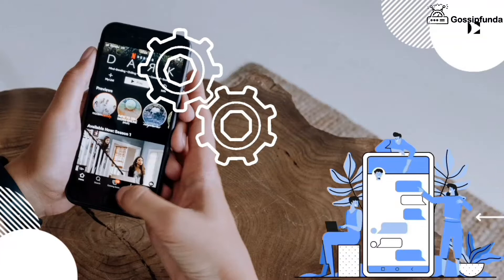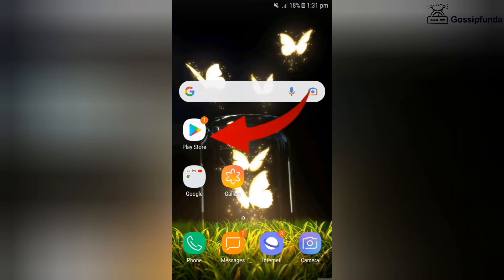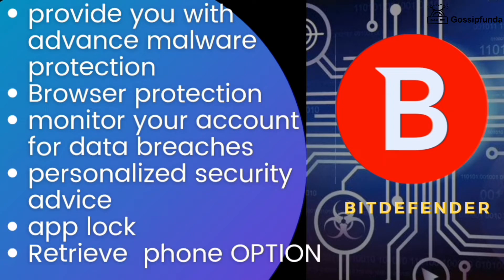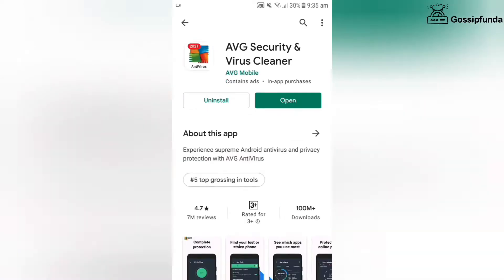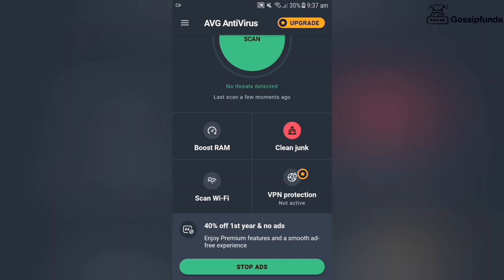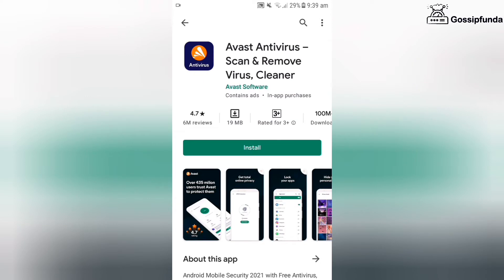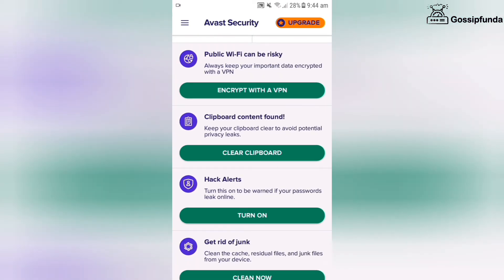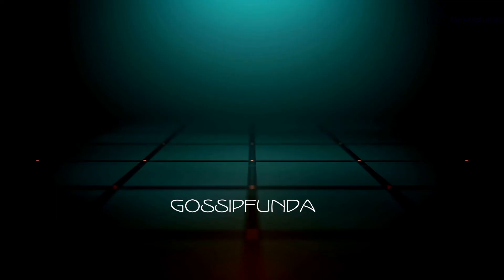Best free antivirus for android 2022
Know how you can make your smartphone secure with free antivirus in a few steps With Gossip funda...
Timeline of best free antivirus for android mobile 2022
0:04 - Intro
0:23- No-1 antivirus
0:44 - No-2 antivirus
0:59 - No-3 antivirus
1:32 - No-4 antivirus
2:17- outro

1. Link to the short in question
2. Link to your YouTube channel (for ownership verification)